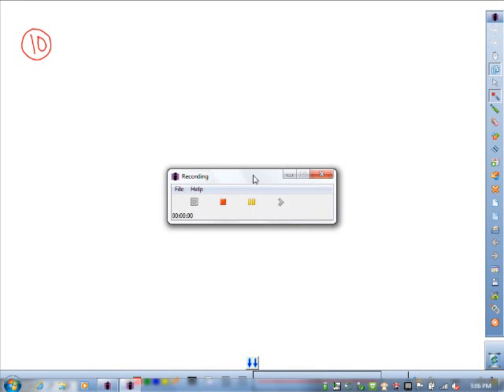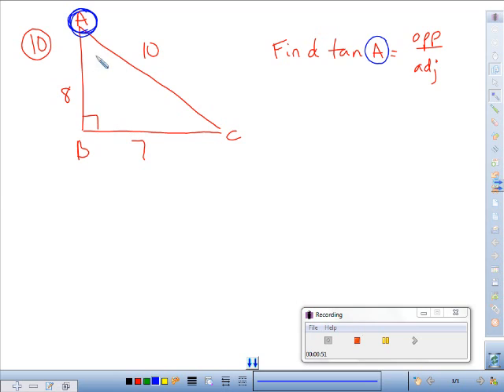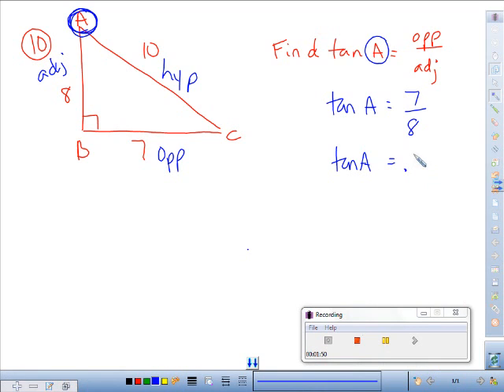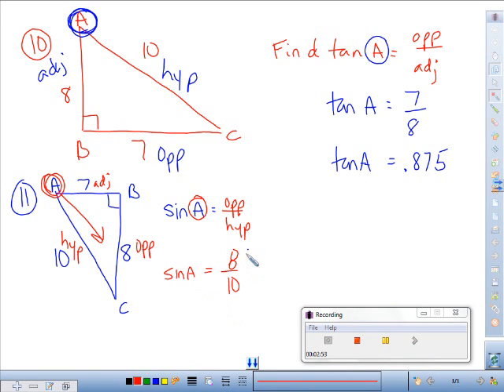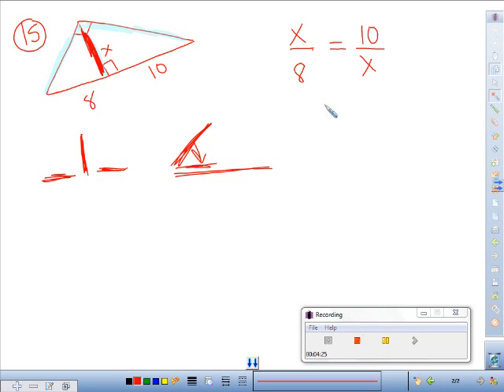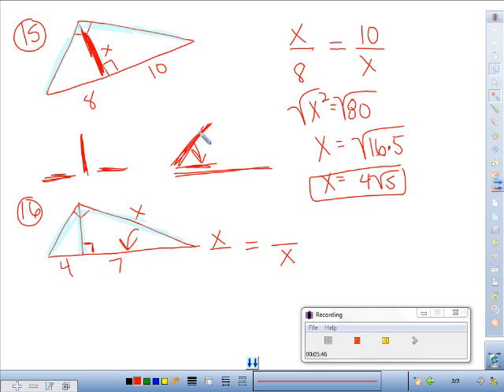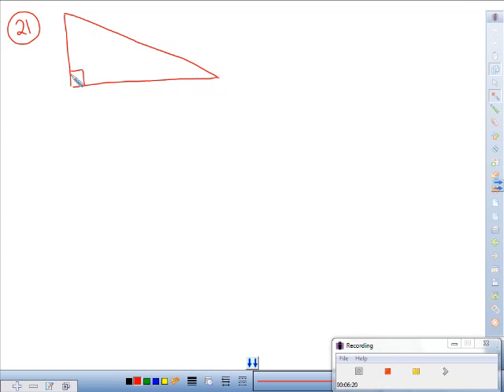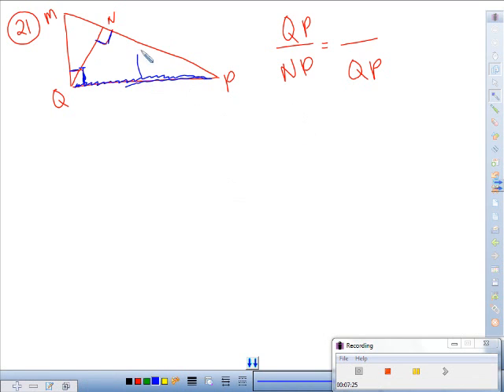Geometry chap 7 review Right Triangles